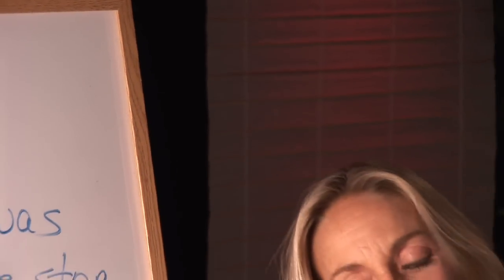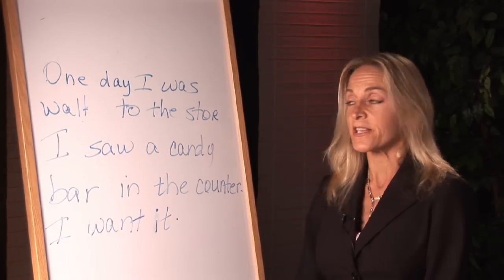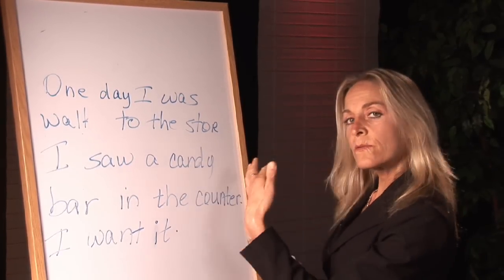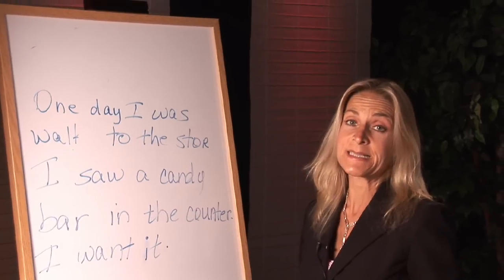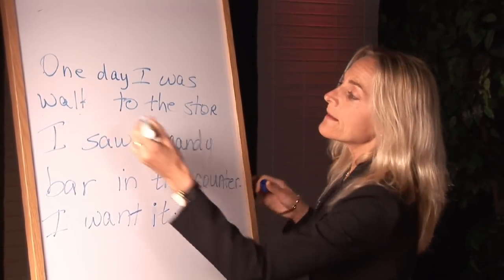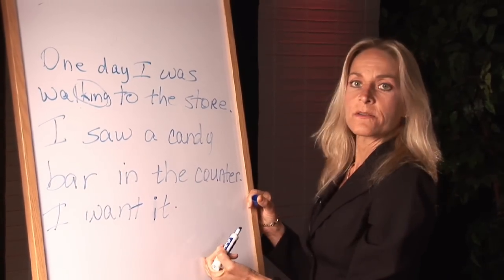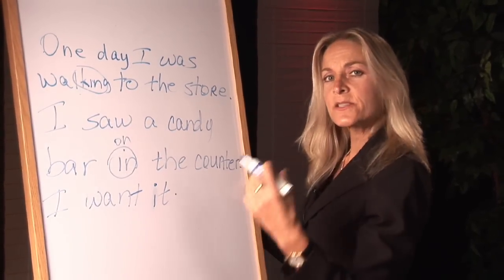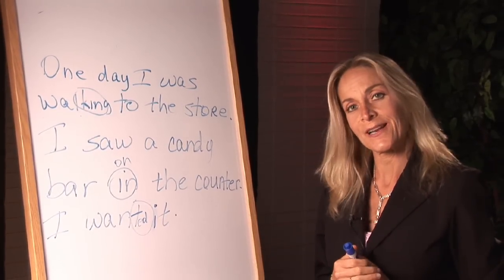Teach Children to Read : How to Proofread Documents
Proofreading documents is best done by re-reading the paper after putting it down for a while or by having a friend read it. Eliminate common writing mistakes with simple proofreading with assistance from a school teacher in this free video on literacy.

Expert: Sandy Springer
Bio: Sandy Springer has been a teacher since 1993. She has a bachelors in elementary education and has taught every level of elementary school over the years.